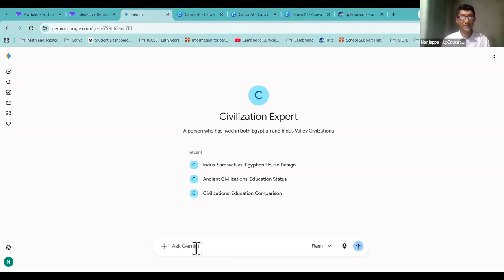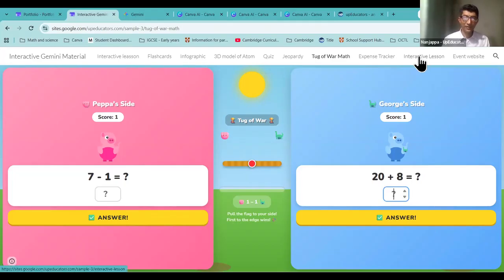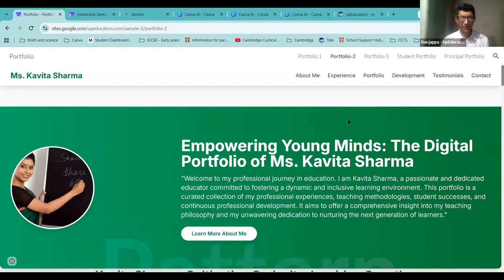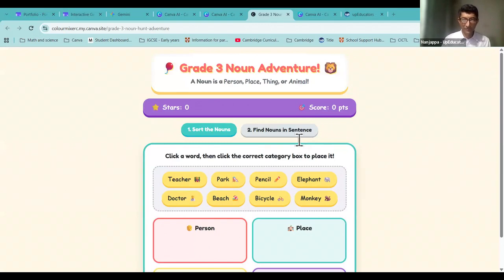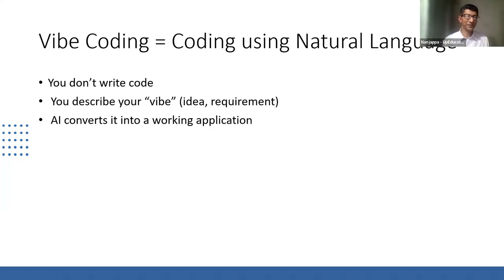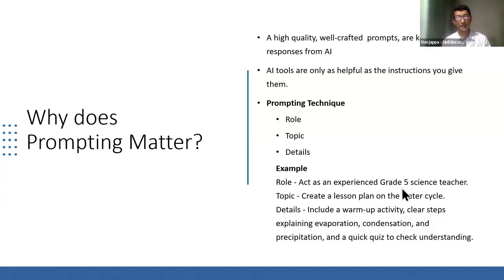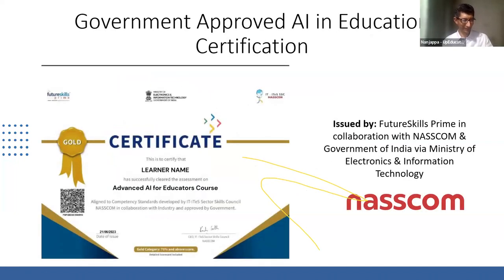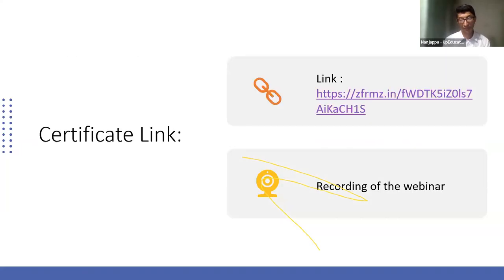Advance AI Webinar 21 aug 2026